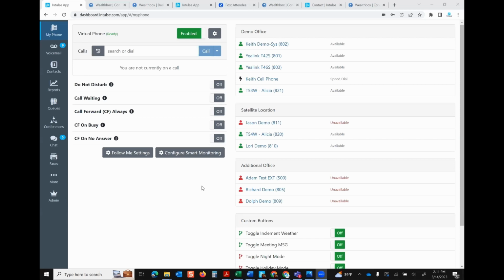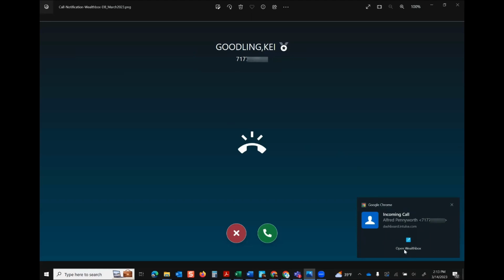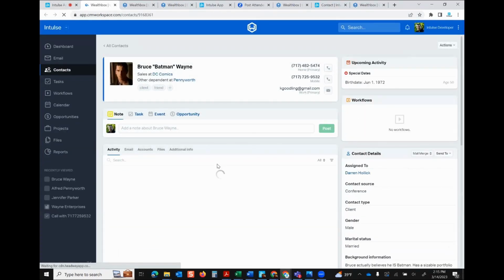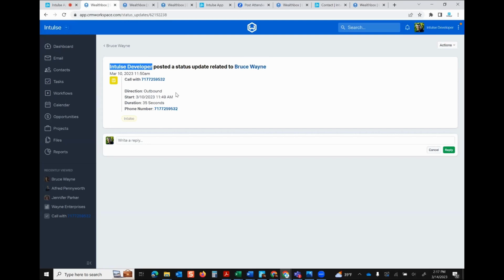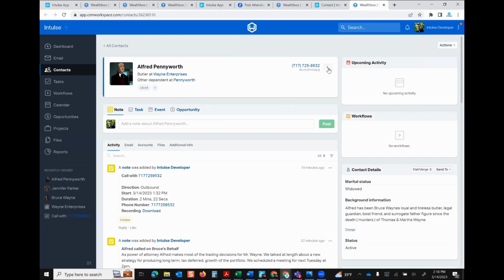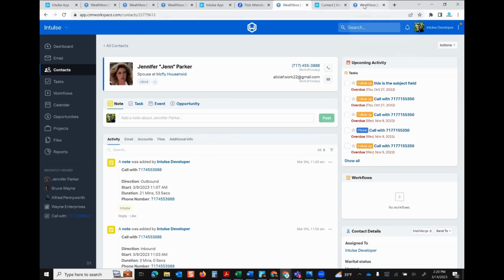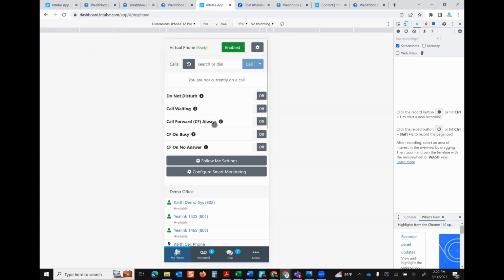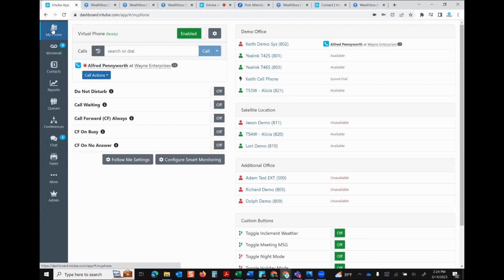Intulse Wealthbox Integration Demo